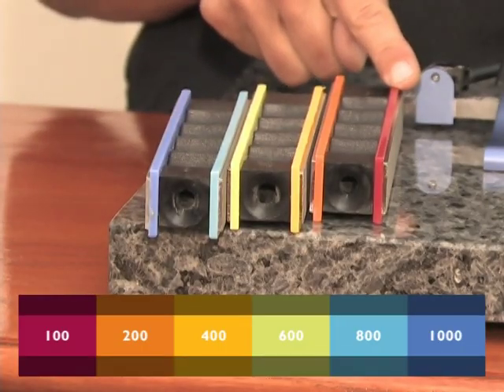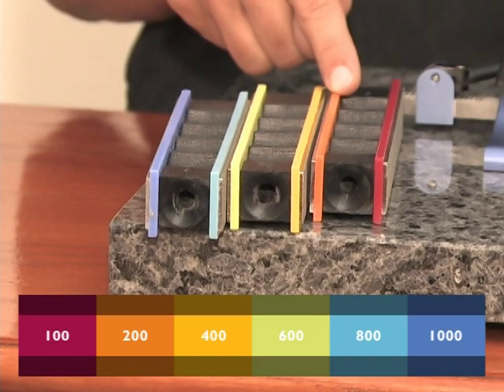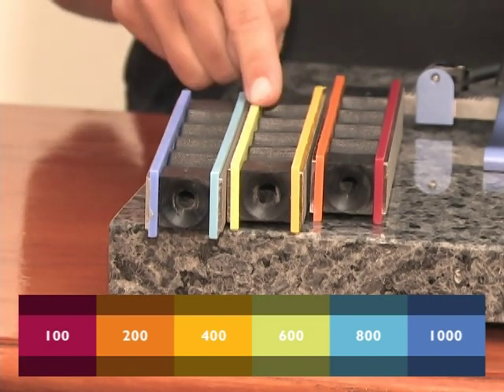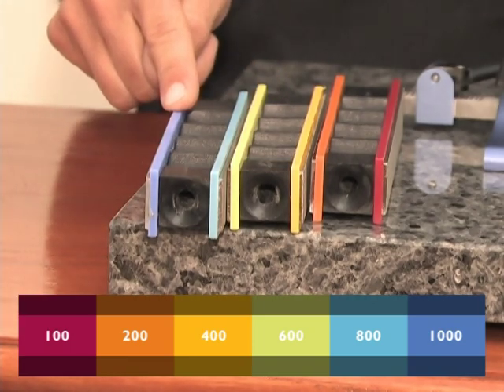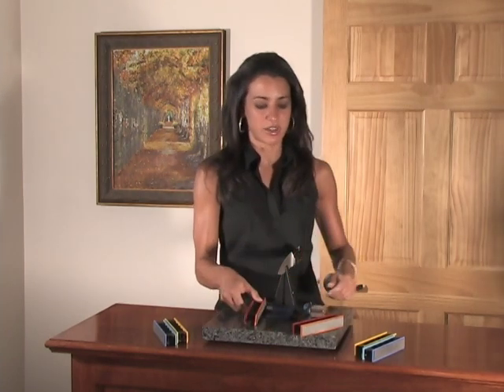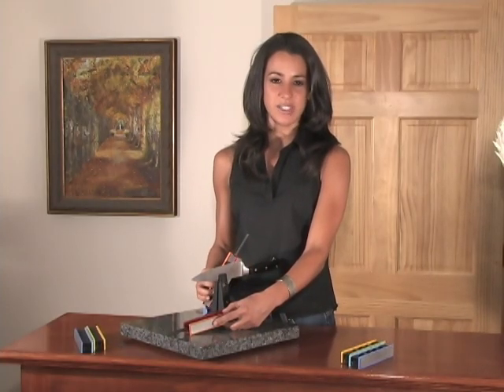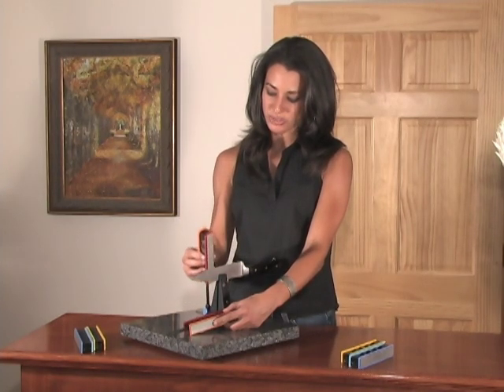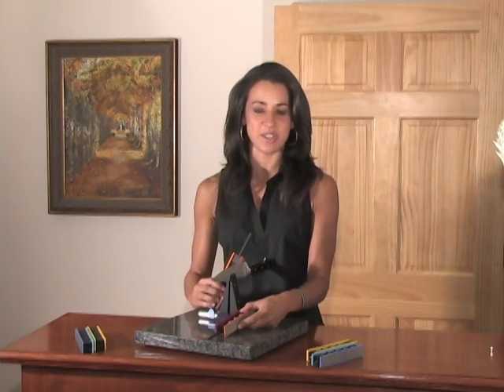Introduction to the Sharpening Stones and Basic Motion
This video explains the color coding and basic motion of sharpener with the Wicked Edge.